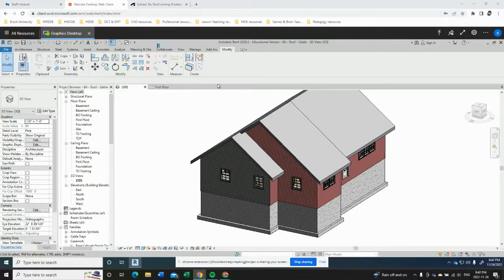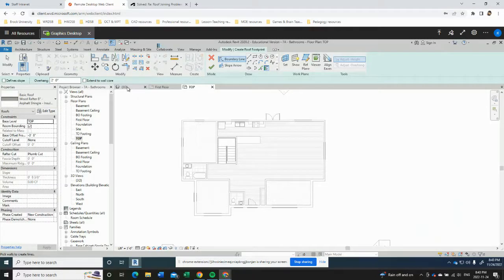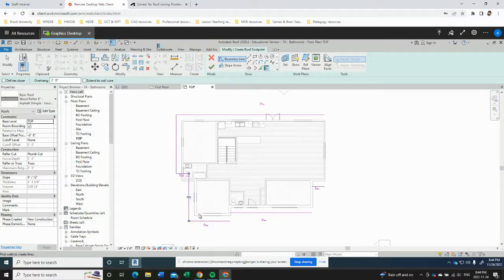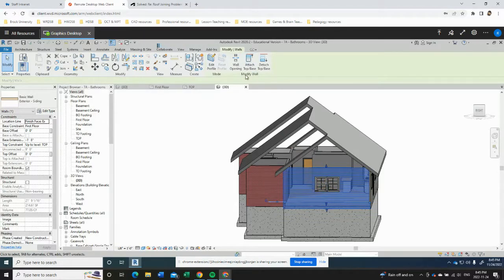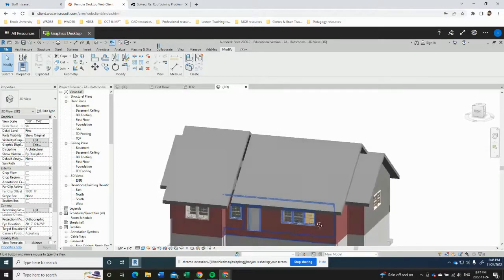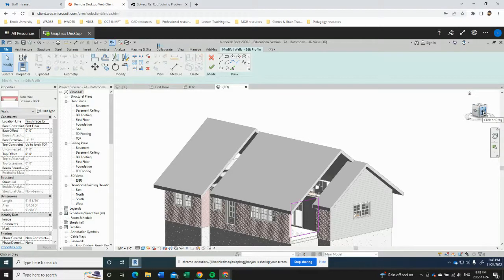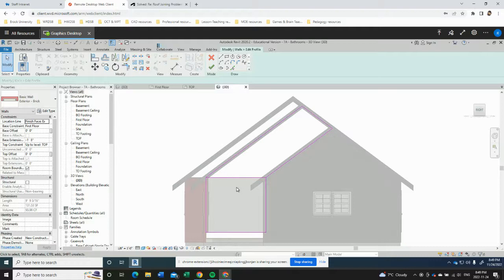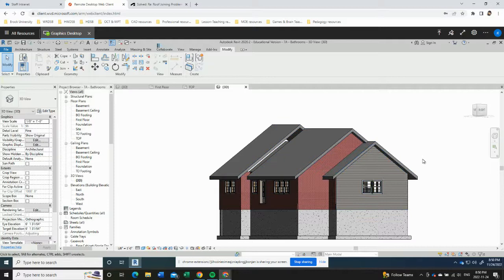Gable Roof in Revit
In this video we are adding a gable roof to our bungalow design